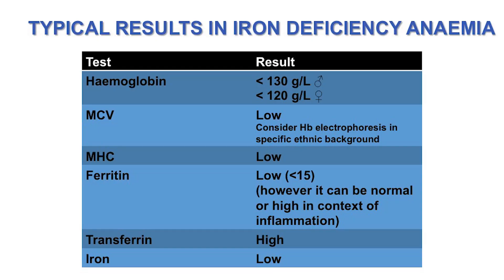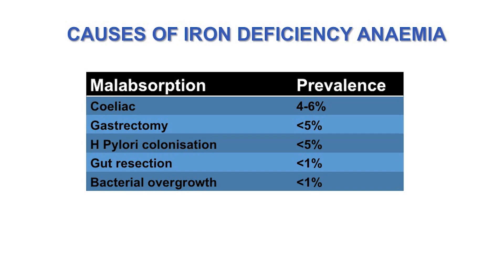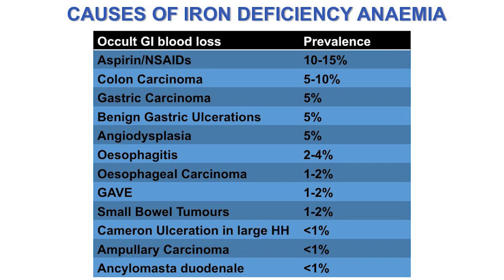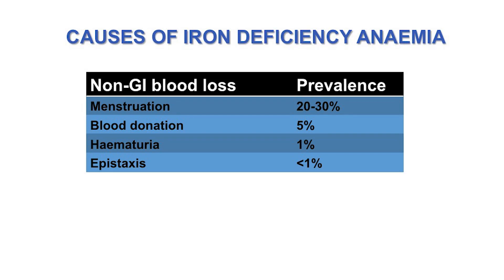Iron Deficiency Anaemia with Dr G Bain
Dr Gillian Bain educates us on management of iron deficiency anaemia.